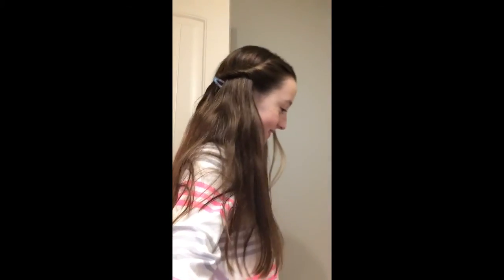How to do a French twist: hairstyle